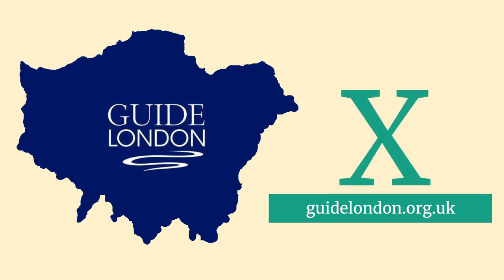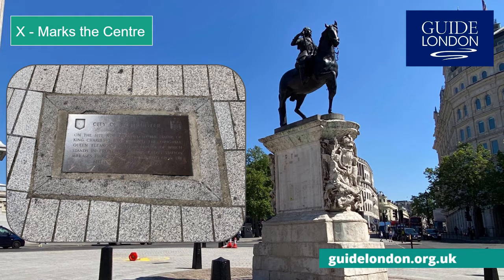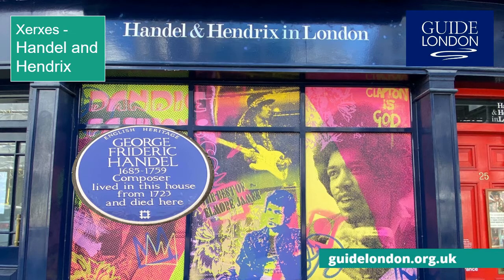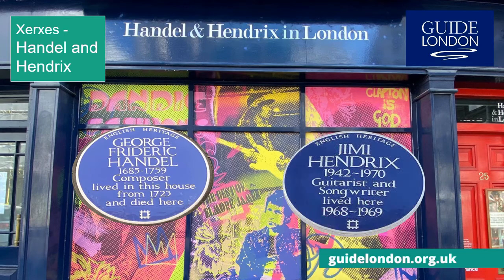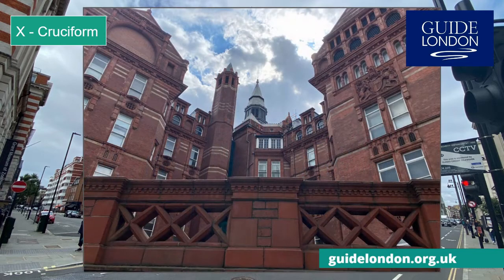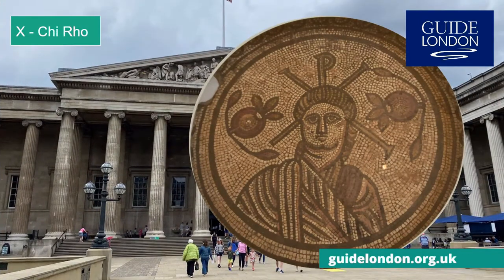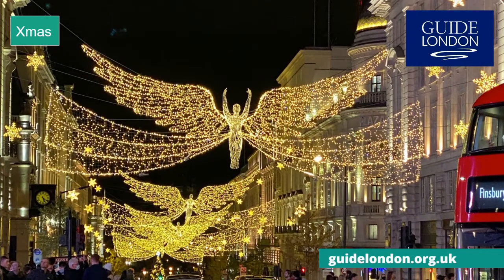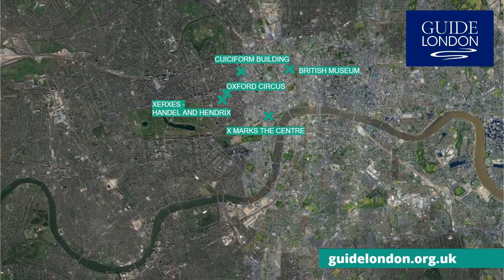Guide London A-Z: Letter X London tourist attractions and landmarks!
How many London tourist attractions can you name that start with the Letter X?  Blue Badge Tourist Guide Sarah Wood continues our Guide London A-Z video series and provides insights on the famous and not-so-famous landmarks and tourist attractions in London starting with the letter X.

Featured tourist attractions and landmarks include the X - Marks the Centre, Xerxes - Handel and Hendrix, X - Cruciform, X - Chi Rho, Xmas, etc.